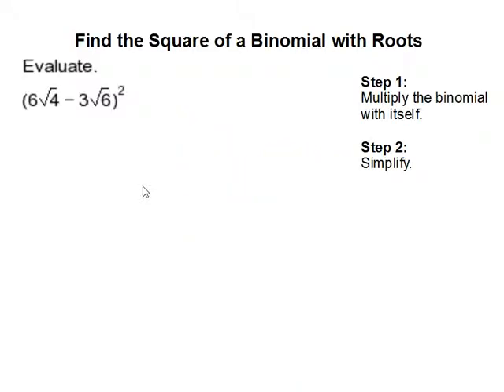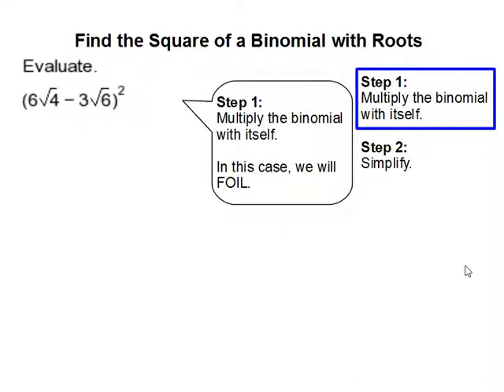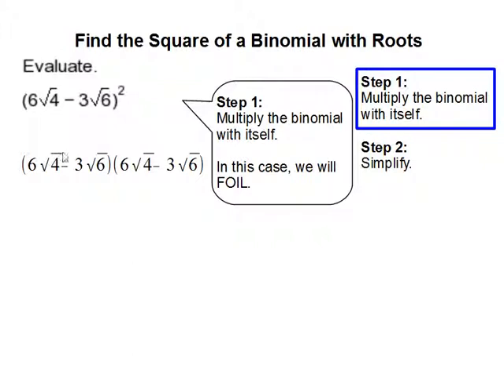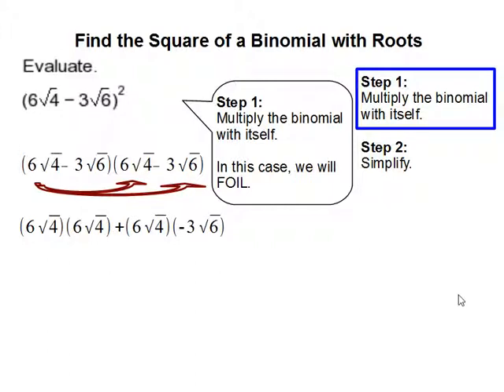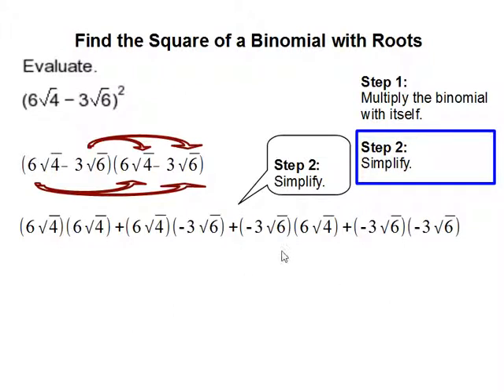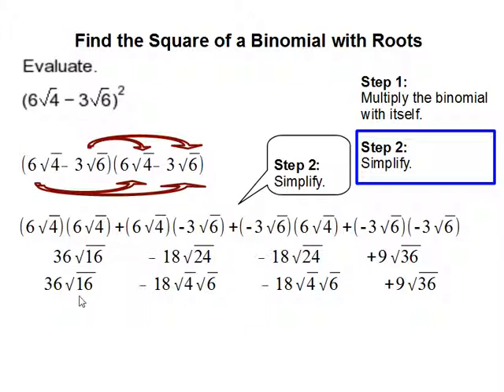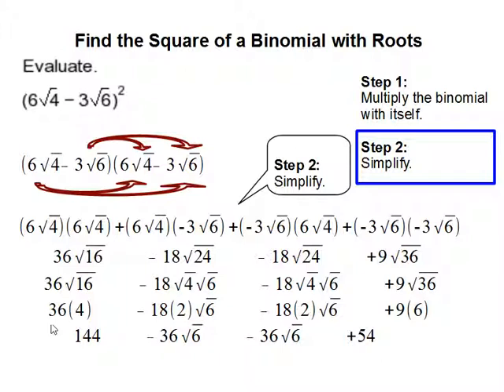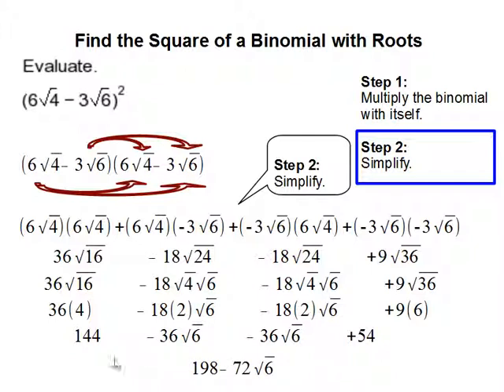How to find the square of a binomial with roots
- How to find the square of a binomial with roots .  For more practice and to create math worksheets, visit Davitily Math Problem Generator